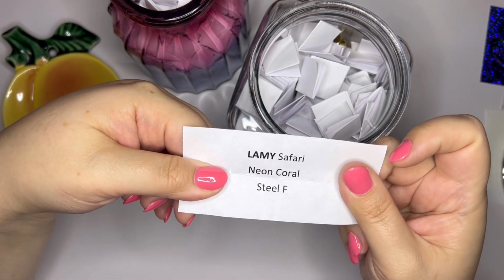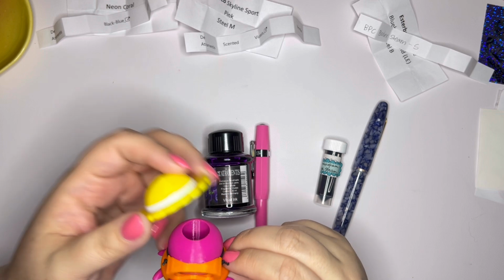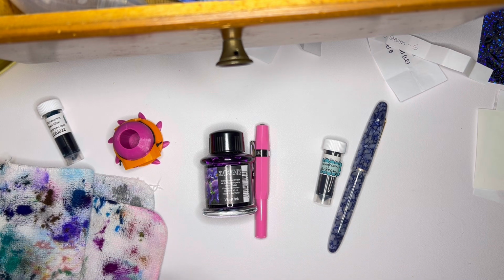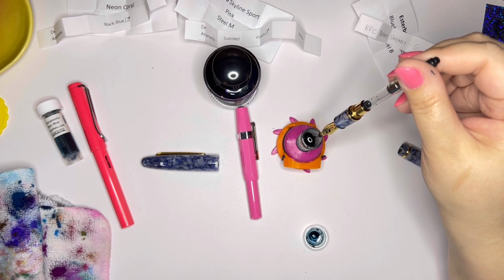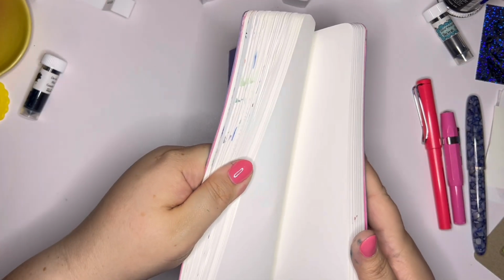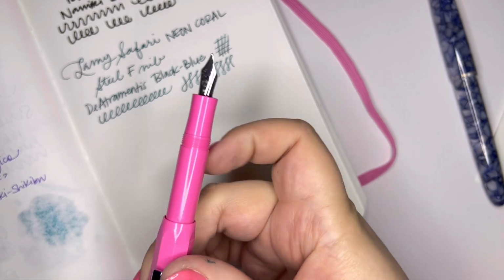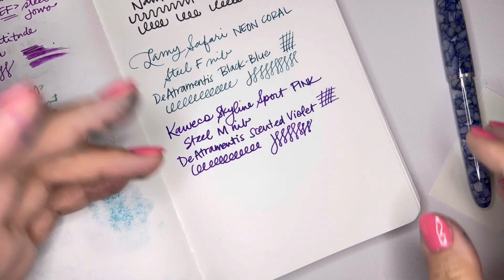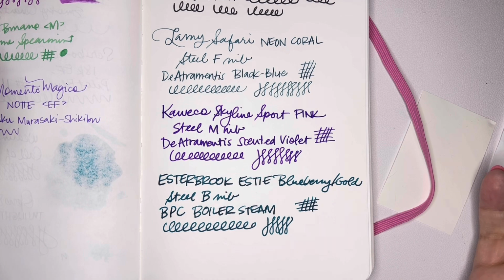Mystery Match-up No. 6! ✨ DeAtramentis, Kaweco, Lamy, Esterbrook, and Birmingham Pen Co!